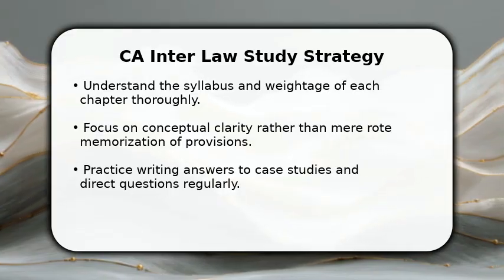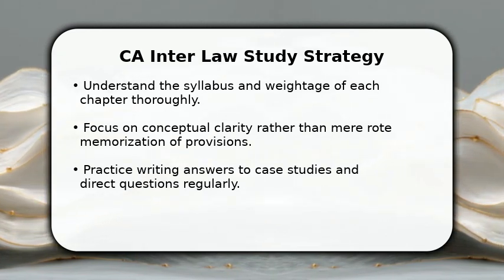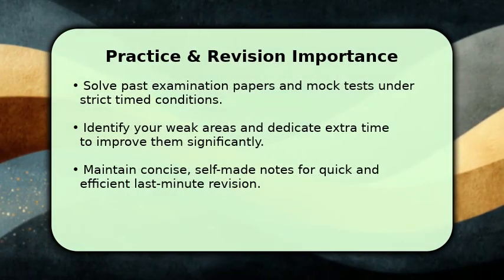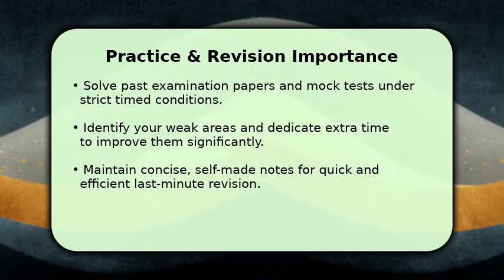How To Study CA Inter Law May 25 (Only Way)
▸ (l) Are you struggling to prepare for the CA Inter Law exam? This video will provide you with a step-by-step guide on how to study effectively and crack the exam. From creating a study plan to practicing past year questions, we'll cover everything you need to know to succeed in the CA Inter Law exam.